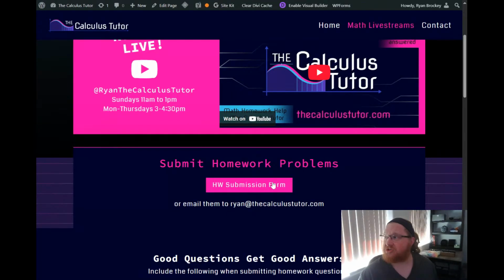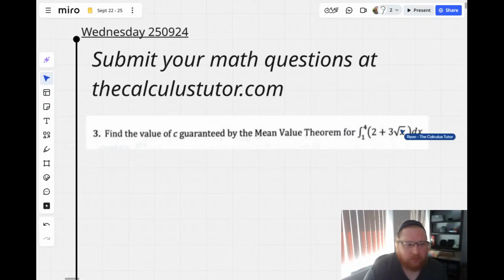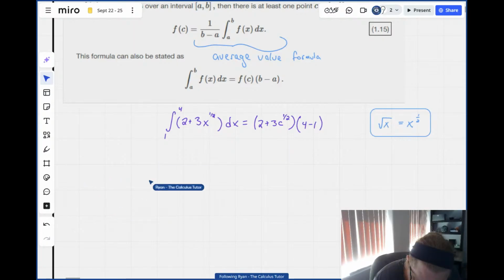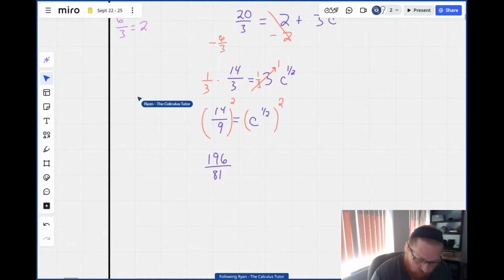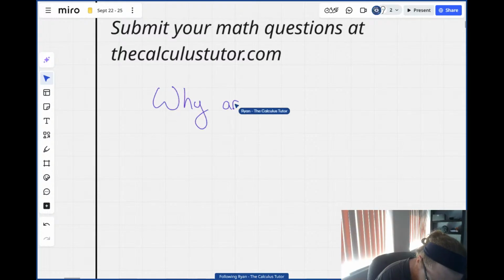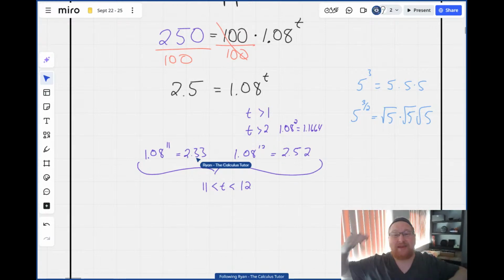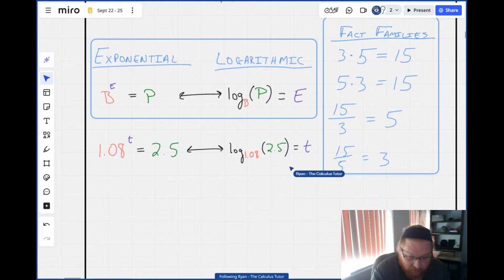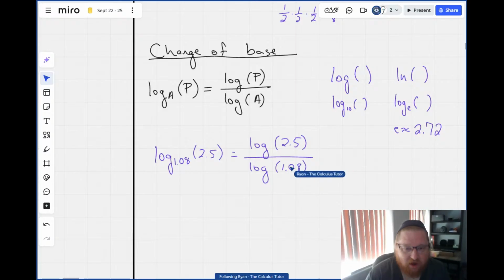Wednesday 250924 - Math Homework Answers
Submit your math questions at:
TheCalculusTutor.com

I answer your math problems and provide step-by-step solutions live!